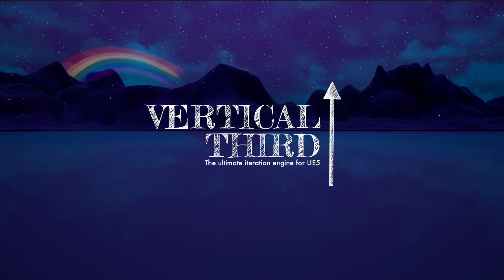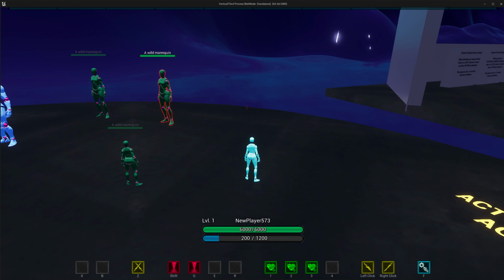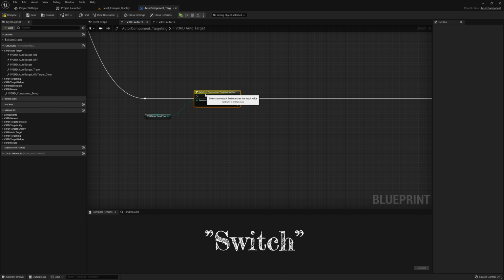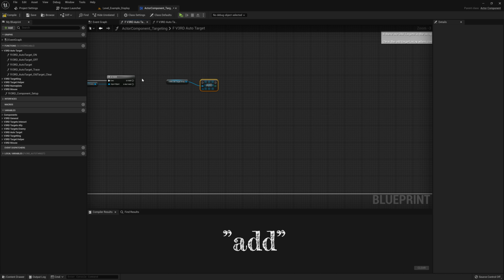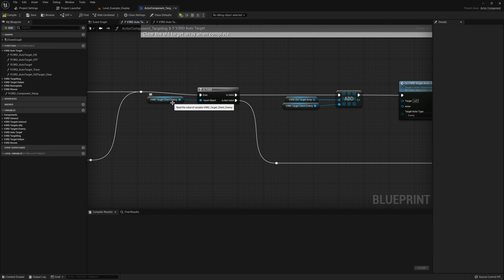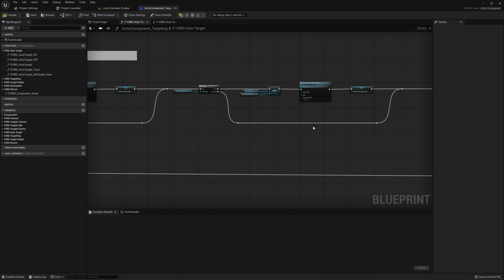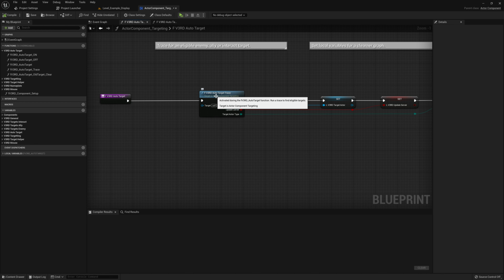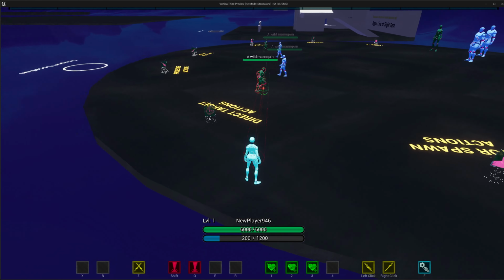Vertical Third Modification: Remove Sticky Targeting (Tutorial)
Vertical Third Modification: Sticky Targets

In this video we are removing Sticky Targets from Vertical Third. By default auto targeting will not be cleared when you look away from a target (it sticks). This modification will clear a target if you are not facing it.